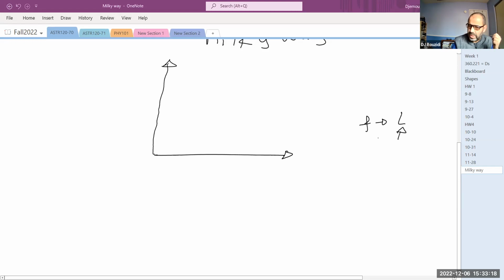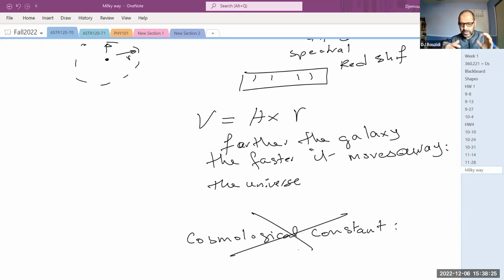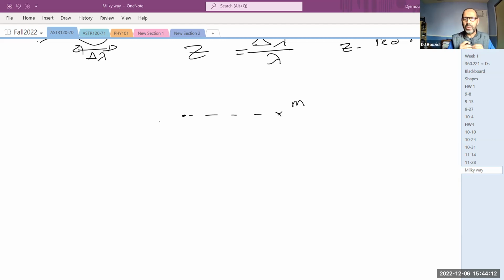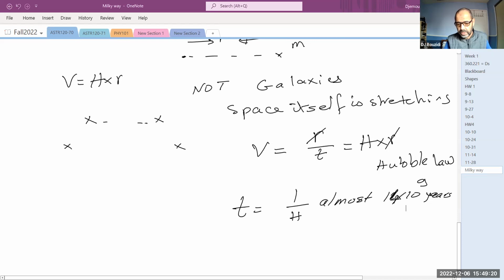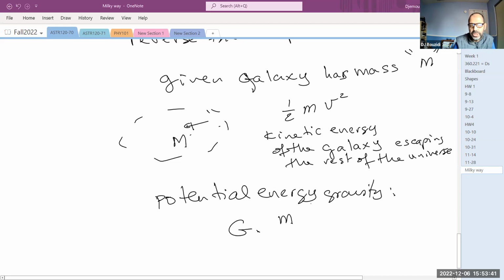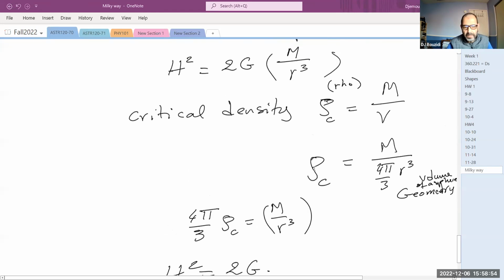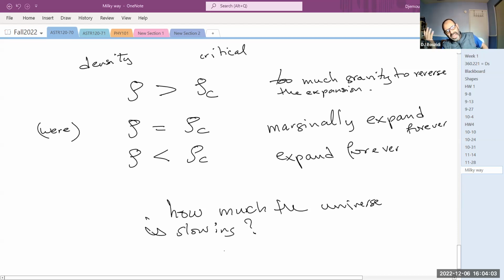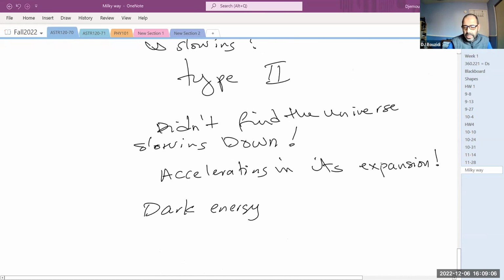Astronomy 120-70 F2022 Weeks 16-17 Part 2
This is an introduction to Astronomy 120-70 fall of 2022 class. The topics cover neutron stars and black holes.